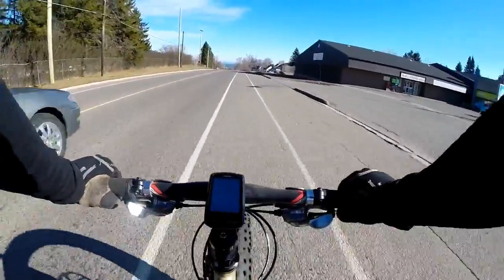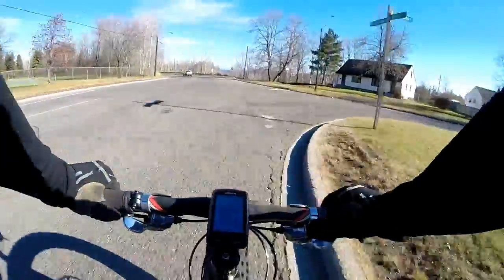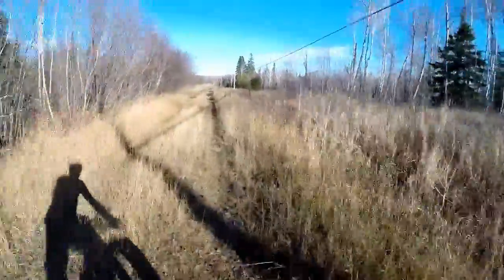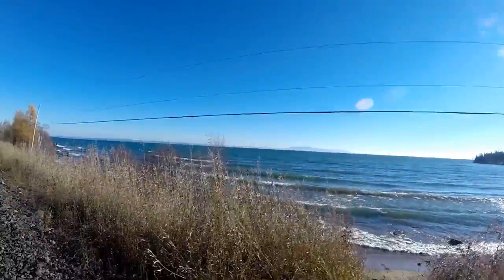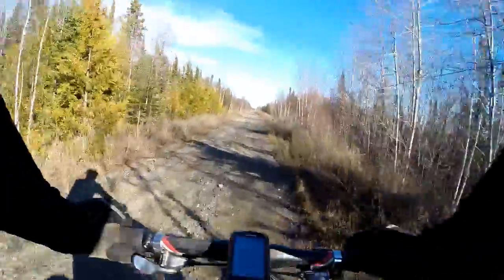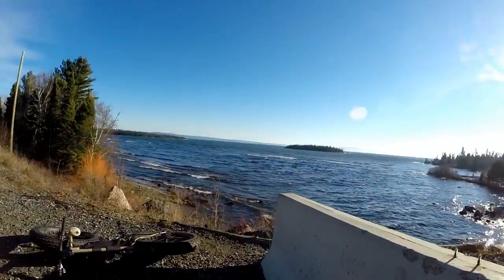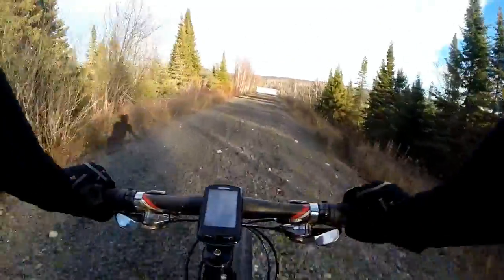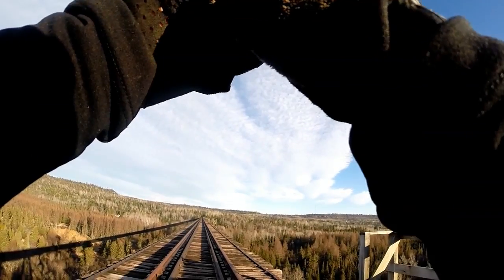Ride To The Pass Lake Railway Bridge. Surly Moonlander Fat Bike.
Song 1: Dark Mystery
Song 2: Autumn Sunset
Song 3: River Meditation